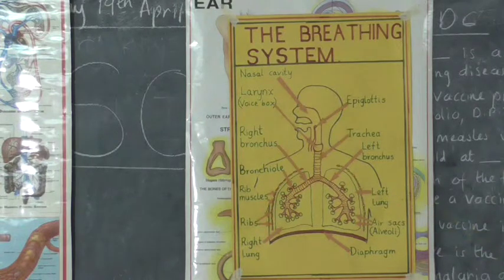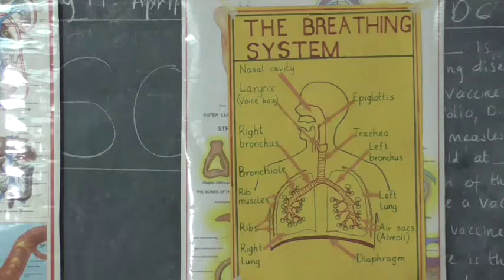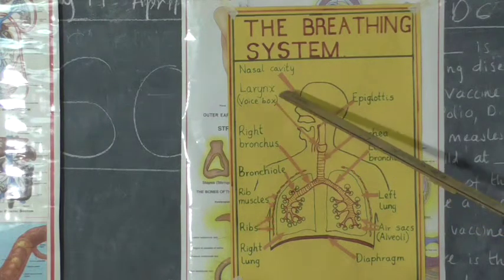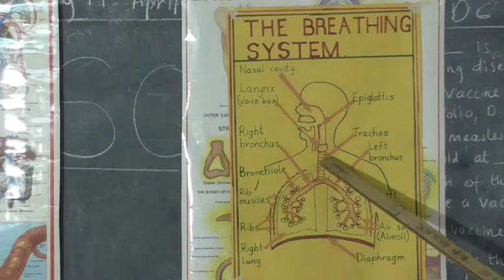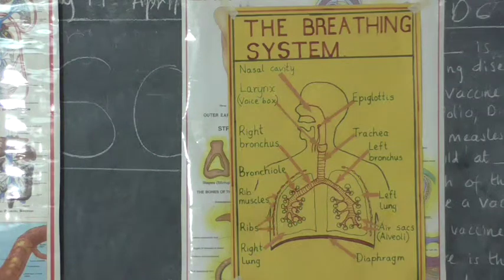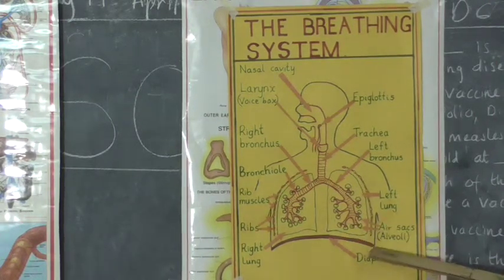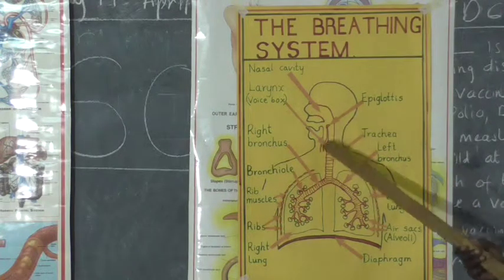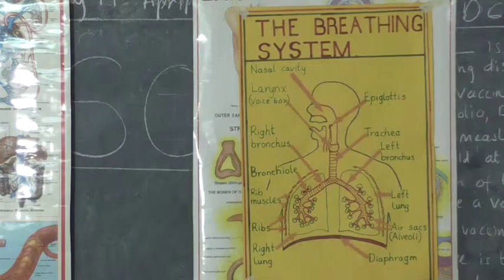E-education - Test Video May 21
Video taking practice